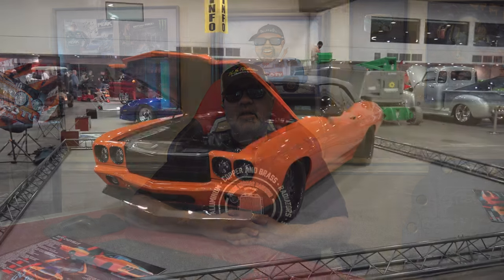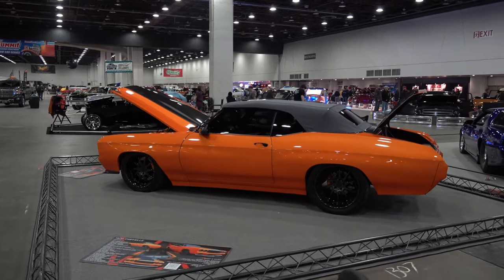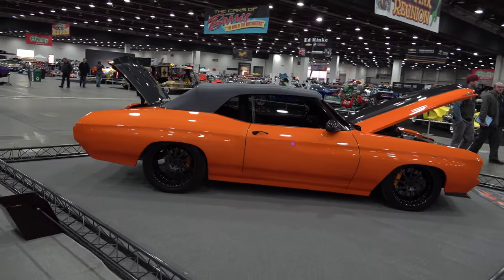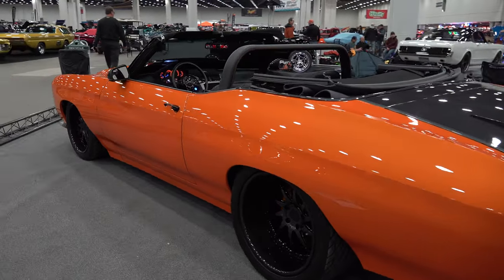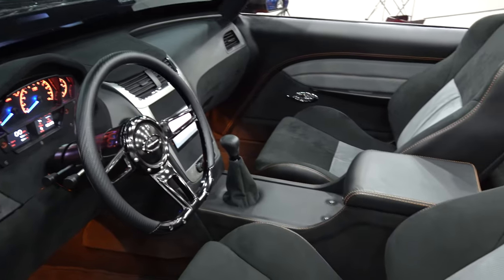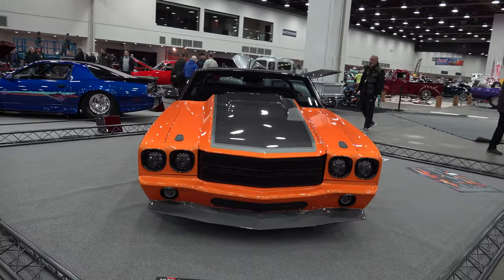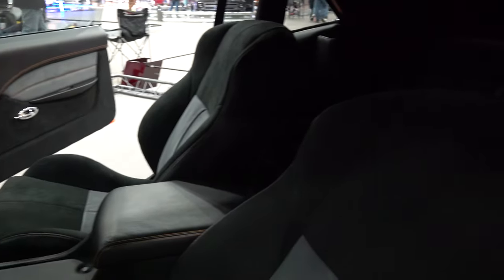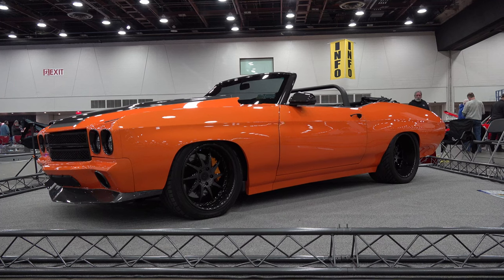1970 Chevrolet Chevelle Convertible Big Block Street Machine 2023 Detroit Autorama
In this video from the 2023 Detroit Autorama held in Detroit MI, I have this very cool 1970 Chevrolet Chevelle Convertible Big Block Street Machine. Covered in a candy orange paint that makes it impossible to walk by...I'm a fan of orange and I really dig the color of this 1970 Chevelle. It also has some cool gray graphics and some of the trim is done in black. I also dig the color of the convertible top...It's a dark gray and works really well with the bright orange of the body and the gray graphics. Wheels are always a personal choice and no one set will please everyone...I really like the ones they chose to run on this 1970 Chevrolet Chevelle Convertible from the 2023 Detroit Autorama and being black they tie in well with the black trim. Under the custom hood is a cleanly installed 598 Big Block giving this 70's muscle car some real muscle...The suspension and brakes have been upgraded to modern technology so it should handle and stop as good as it looks...I'm a BIG fan of this 1970 Chevrolet Chevelle Convertible Big Block Street Machine from the 2023 Detroit Autorama and I am sure You will be to...Check it out!!